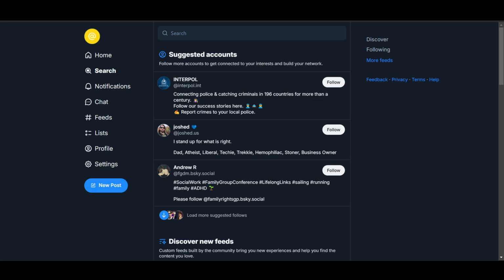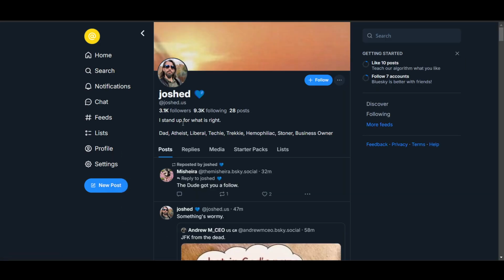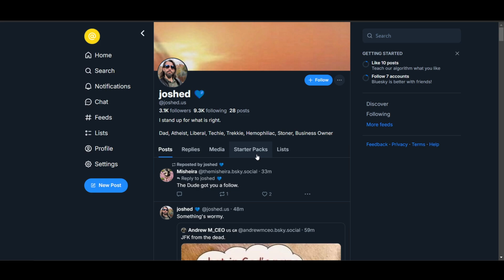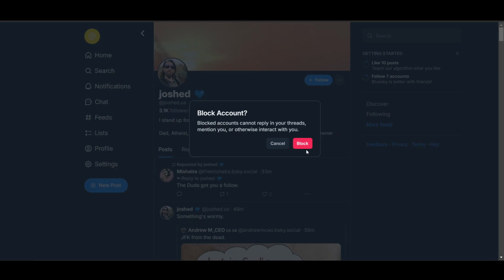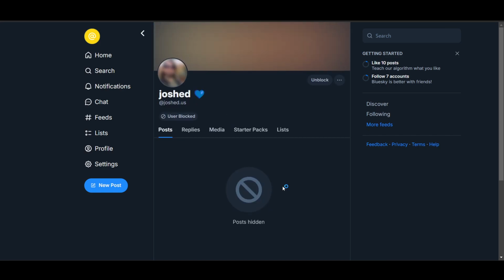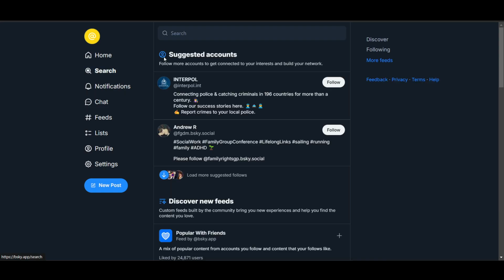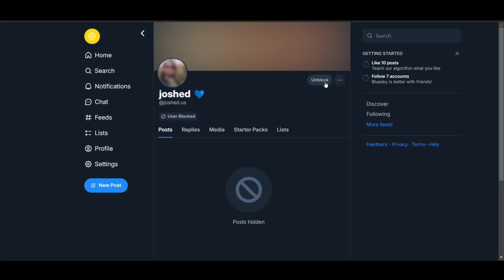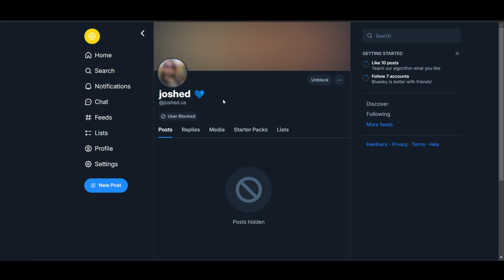How to Block Users on Bluesky